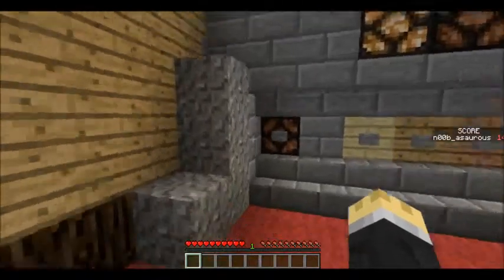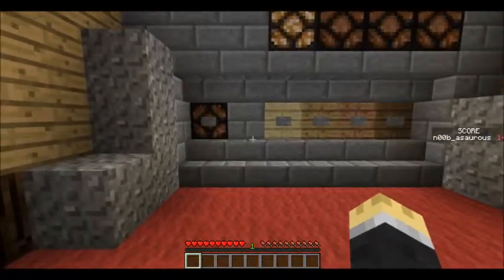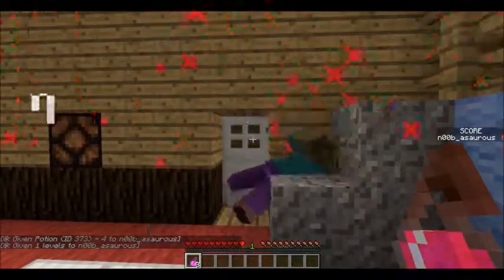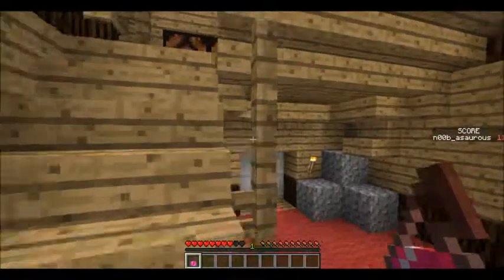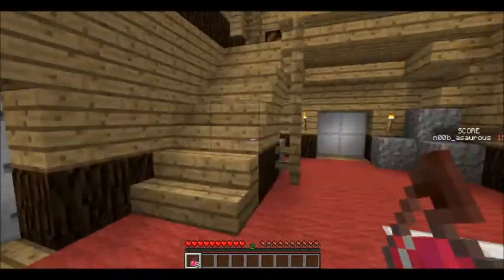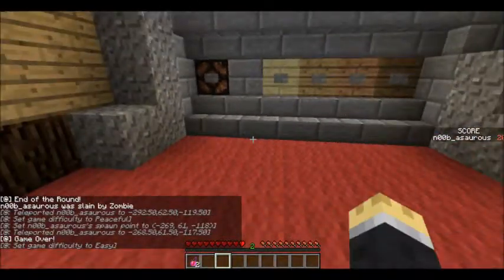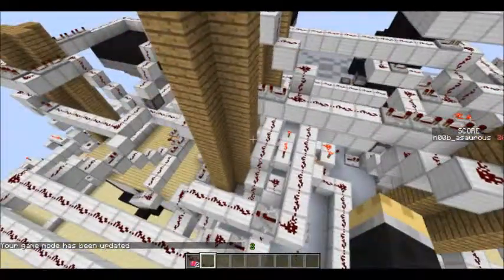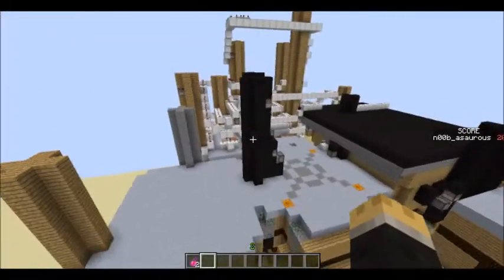Spannfutter Der Toten Test #3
Just a brief gameplay/test of the first room of the map! Im getting SO CLOSE to releasing this!

Special thanks to 0zionnoiz0 for helping me find the worlds spawn chunks!